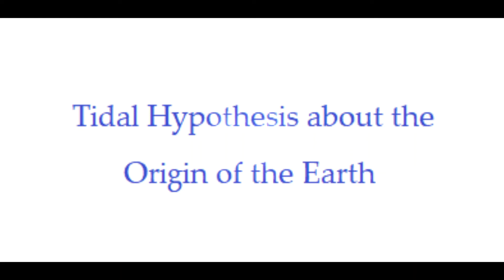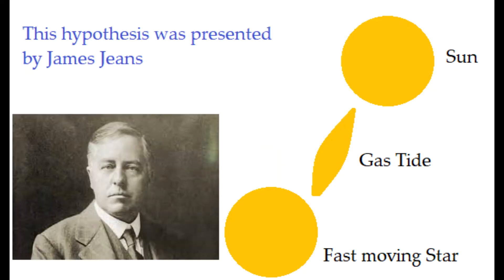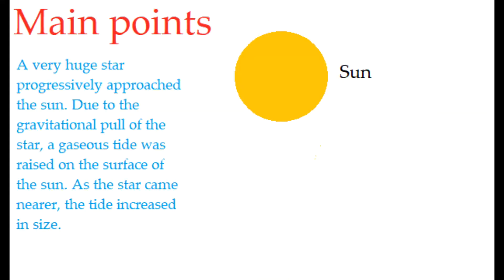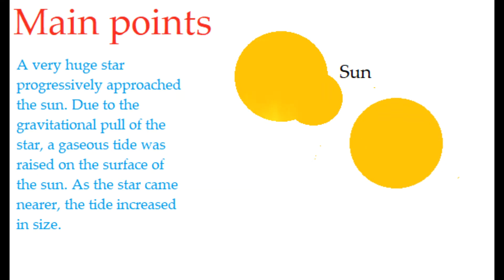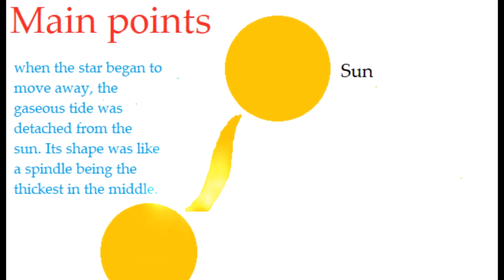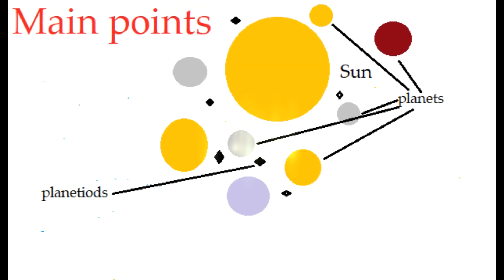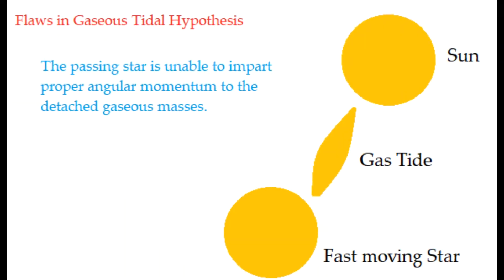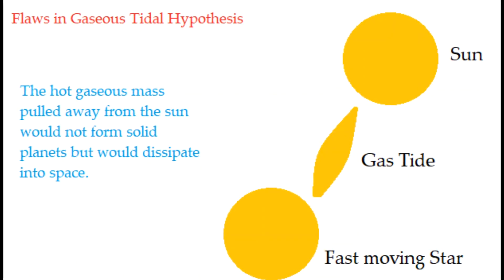Gaseous Tidal Hypothesis Video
theories about the origin of earth, theories of earth,